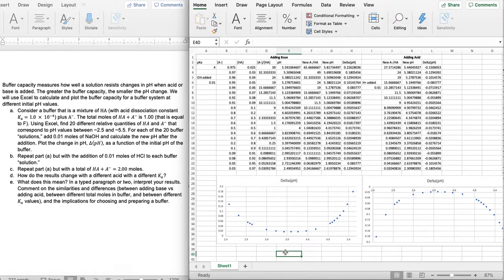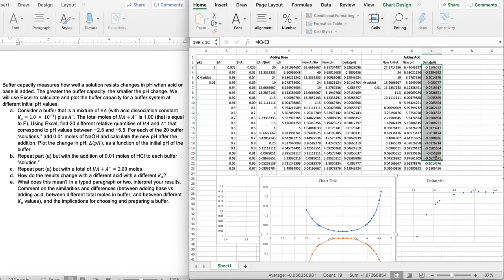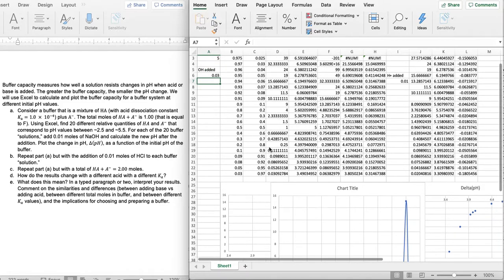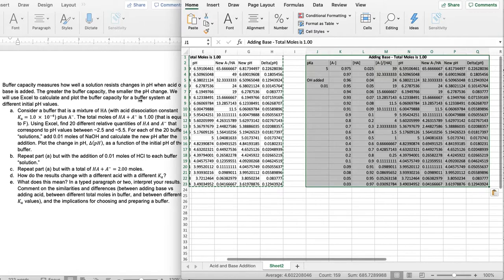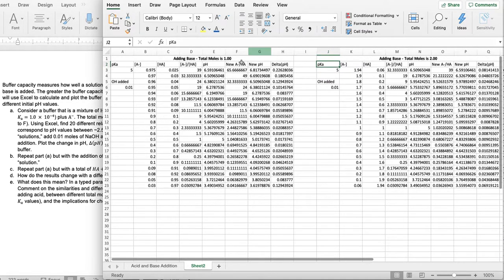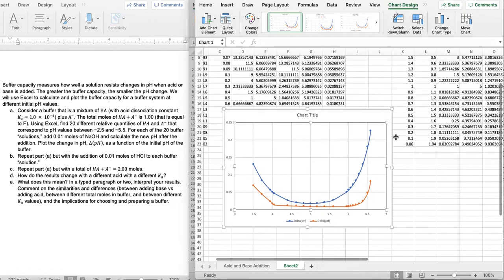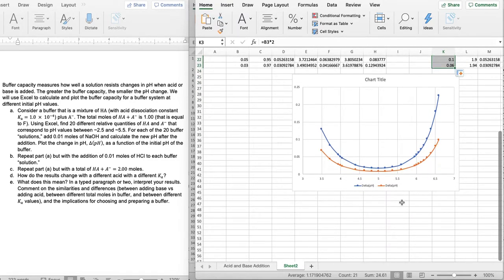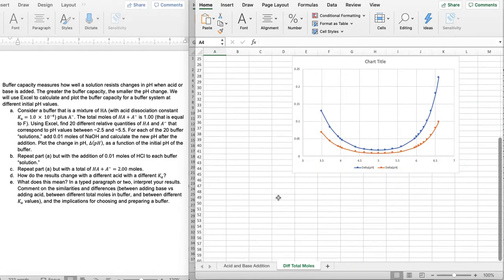CH251, Analytical Chemistry: 9_3 Buffer Capacity Part 3